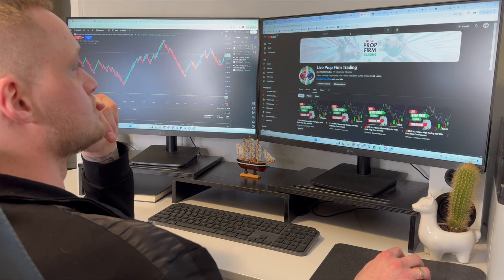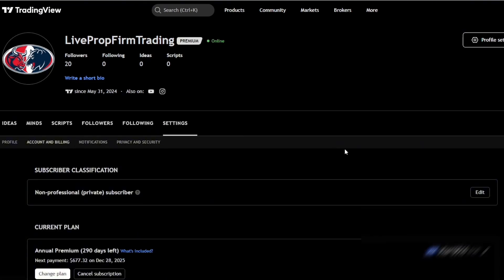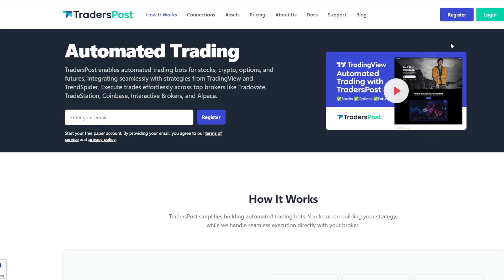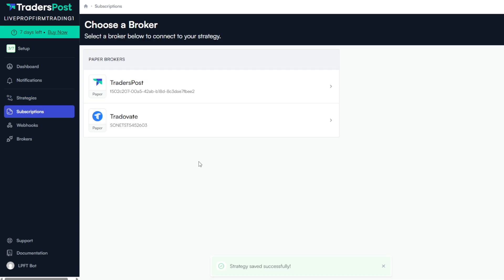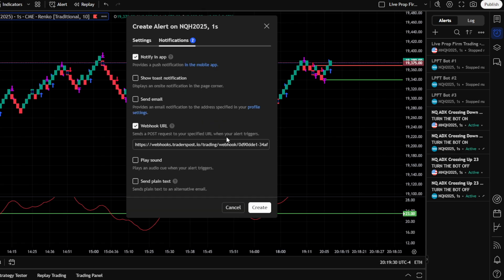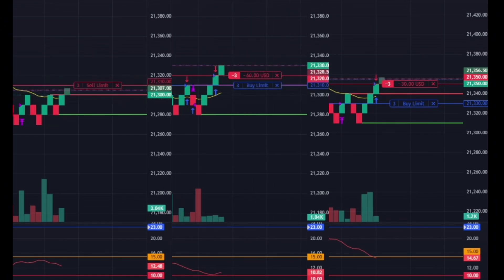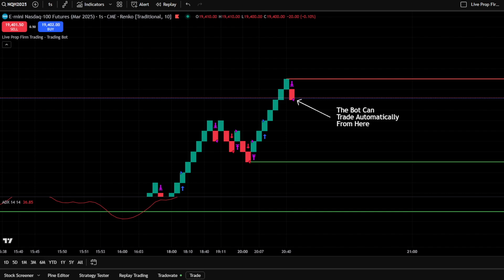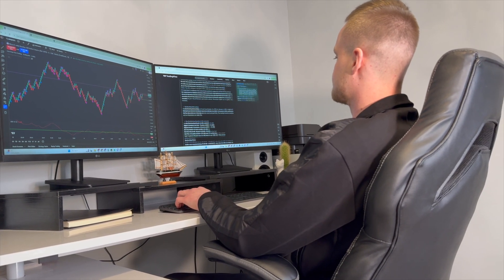How To Setup The LPFT Reversal Trading Bot In 8 Minutes!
How to Set Up the Live Prop Firm (LPFT) Reversal Trading Bot Step-By-Step for Nasdaq Futures (NQ & MNQ)

🚀 In this video, I’ll show you how to set up the LPFT Trading Bot from start to finish, step-by-step. This process ensures that your bot is configured properly and runs smoothly with Tradovate and TradingView for Nasdaq-100 futures (NQ & MNQ). Even the smallest setup mistake could impact performance, so make sure to follow these instructions closely!

💡 What’s Covered in This Video:
Step 1: Setting Up Tradovate & Your Prop Firm Account
Step 2: Connecting to TradingView and Configuring Your Charts
Step 3: Integrating TradersPost for Signal Execution
Step 4: Setting Alerts in TradingView for Optimal Trading
Step 5: Understanding How the Bot Trades and How to Manage It
Step 6: Joining the Discord Community for Ongoing Support

✔ Tradovate/NinjaTrader (Non-Rithim) Broker – Recommended to use for running the bot. ⚠ The bot has not been tested on other brokers, so using a different one is at your own risk.

📈 Get full access to all the information about our trading bot, including live results updated daily, FAQs, and direct support. Connect with other traders already using the bot, share insights, and stay up to date with the latest optimizations. Join now and be part of the Live Prop Firm Trading community!

📊 Daily Updated Trading Bot Results
We maintain a detailed spreadsheet tracking our bot’s performance, updated daily at the end of each market session.

⚠️ Important Notes:
💡 The bot only works under specific market conditions. Please ensure you follow the setup instructions carefully to avoid unnecessary risk.
💡 Always monitor the bot while it is running. Although automated, it requires attention for optimal performance.